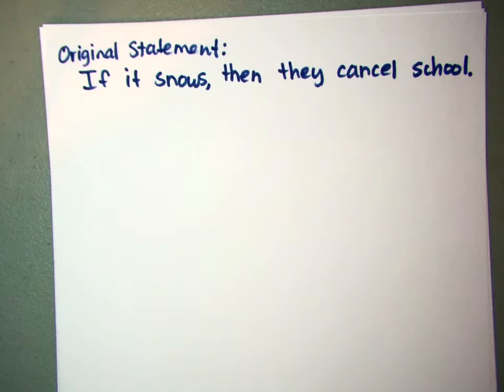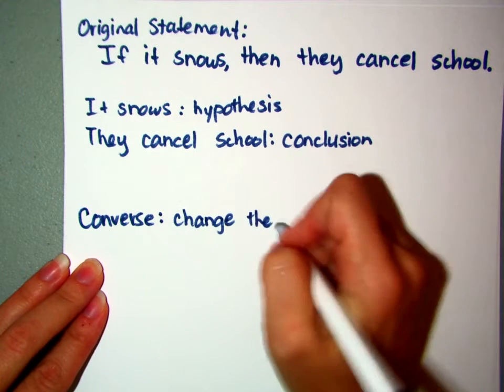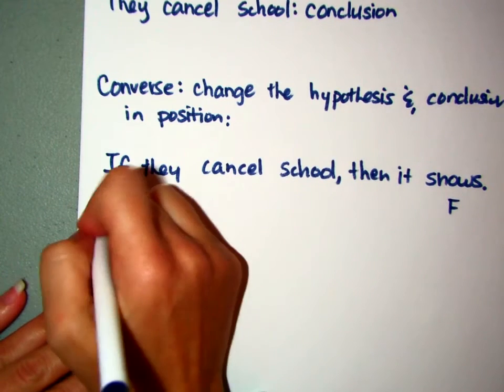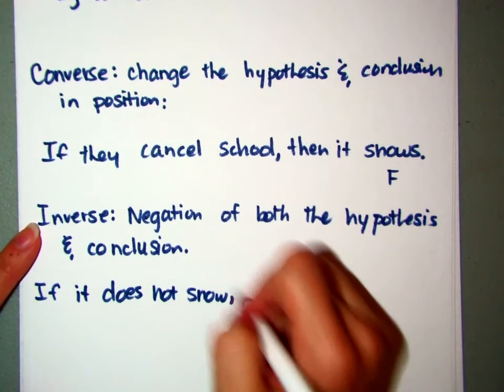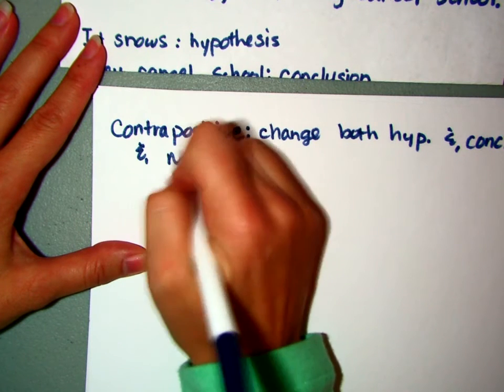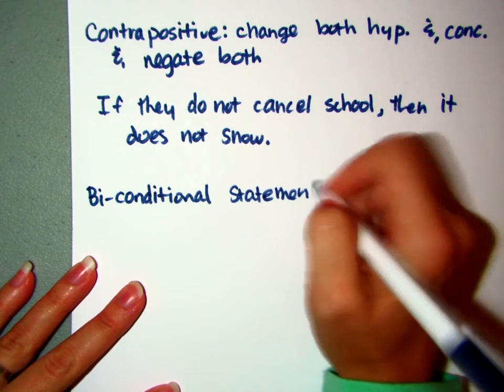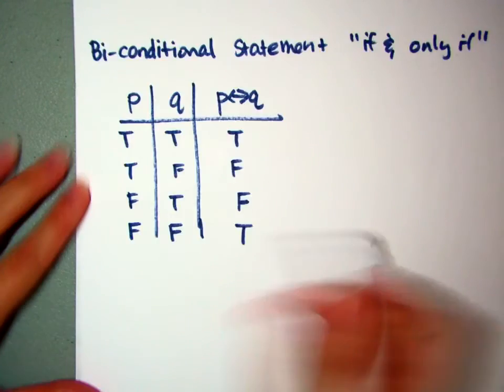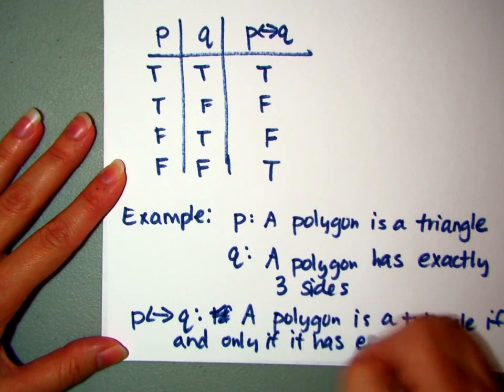Conditional Statements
Description